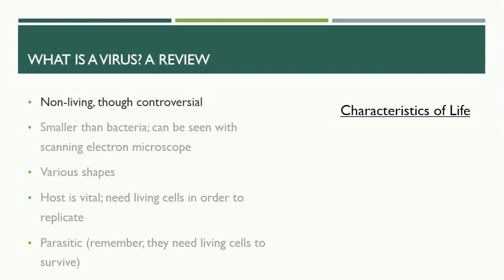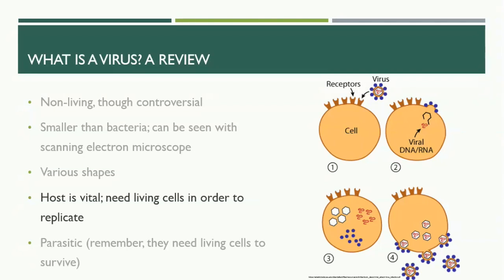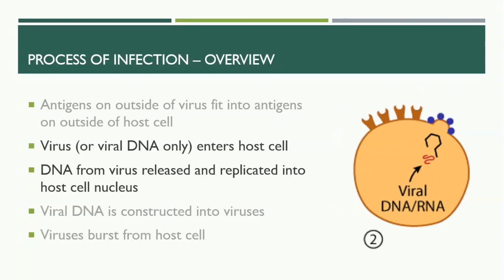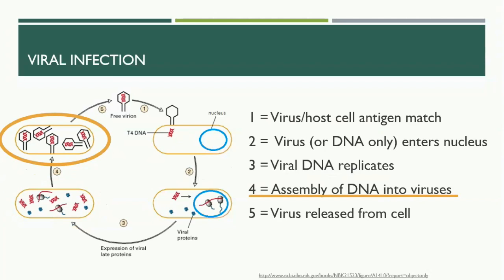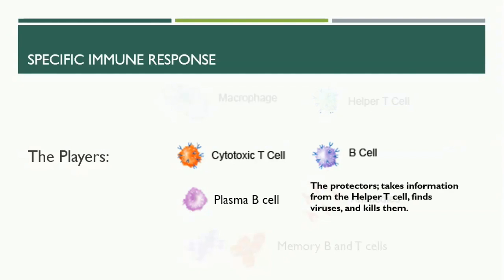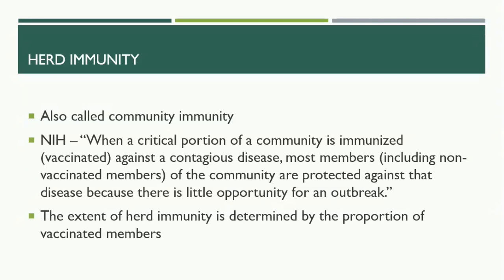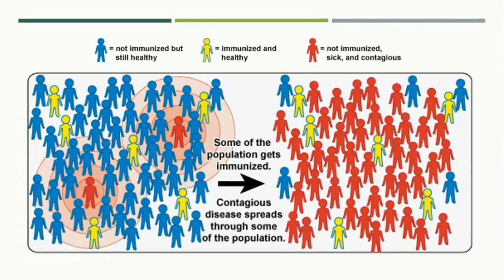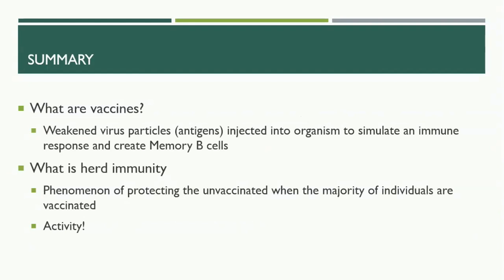Viruses: A Basic Introduction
Additional materials for this lesson can be found in our google drive folder . A direct link to the materials for this video can be found

This lesson plan for a microbiology class is an introduction to the basic biology of viruses and the process of infection.  A review over specific immunity is included, as well as vaccines and the concept of herd immunity. The herd immunity activity is a great way to illustrate the concept; the students enjoy experiencing the phenomenon rather than simply viewing it.